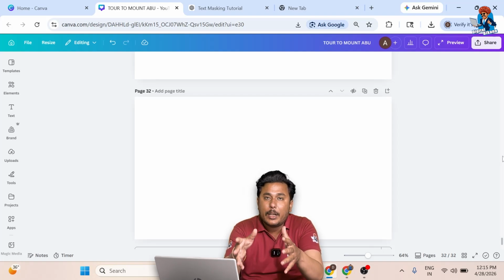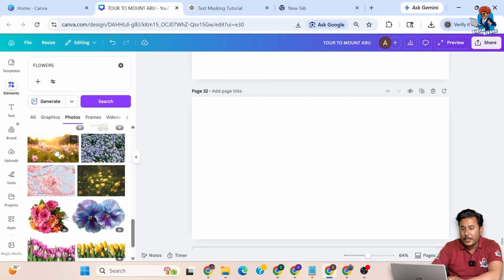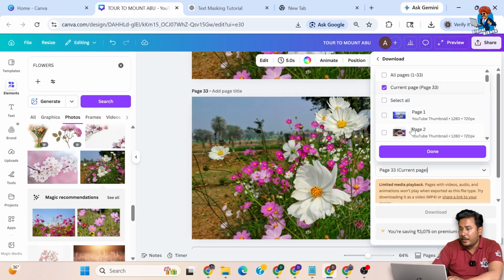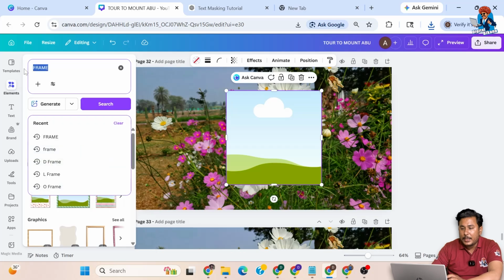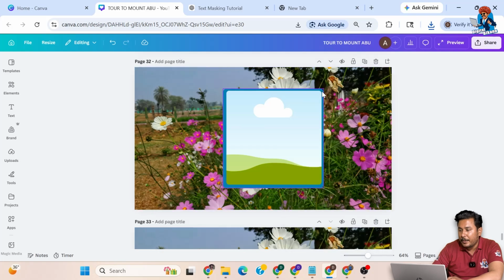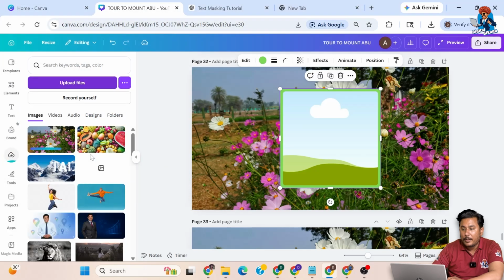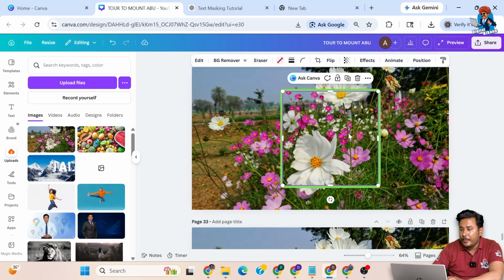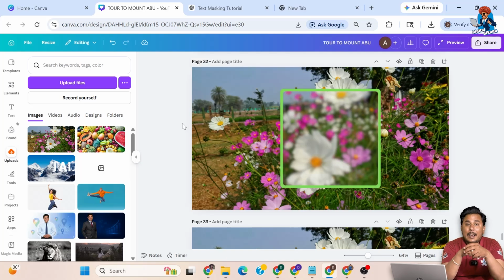Glass Morphism Effect in Canva for Beginners | Step by Step Tutorial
Hello friends! In this video, you'll learn how to create a stunning glassmorphism effect in Canva, enhancing your graphic design projects. This design tutorial will guide you through the process, showing you how to achieve a beautiful glass effect. Get ready to explore visual design by learning how to make glassmorphism and apply this modern glassmorphism effect effortlessly!
Want to create modern, premium-looking designs using glass morphism in Canva? In this video, you’ll learn how to create a glass morphism effect step-by-step using simple Canva tools—no advanced design skills needed.

✅ What you’ll learn:

What is Glass Morphism effect in design
How to create blur background in Canva
How to design transparent glass-style elements
Adjusting opacity, blur, and shadows
Tips to make your design look clean and professional

💡 Perfect for graphic designers, social media creators, and beginners who want trendy and eye-catching designs.

0:00 – Introduction
0:11 – Search & add background image (flowers)
0:40 – Set image as background
0:50 – Duplicate & download image
1:06 – Add frame
1:20 – Add shape (glass layer base)
1:35 – Adjust shape & position
1:53 – Change frame color
2:01 – Upload downloaded image
2:12 – Insert image into frame
2:21 – Adjust image to match background
2:43 – Apply blur effect
2:58 – Final glass morphism effect